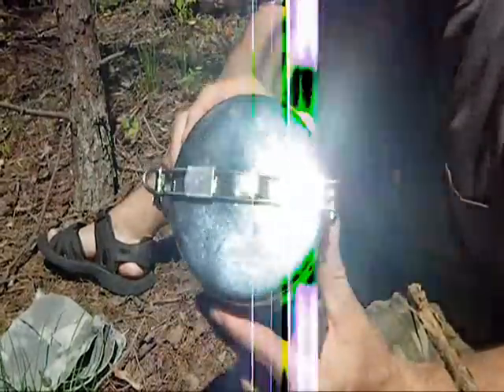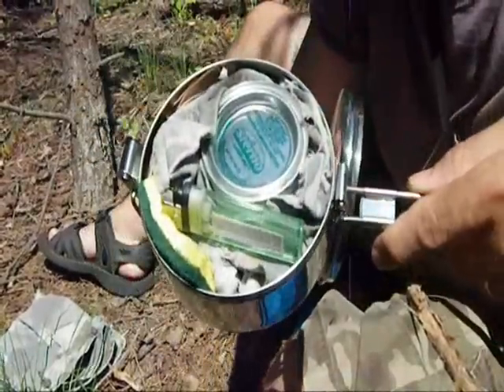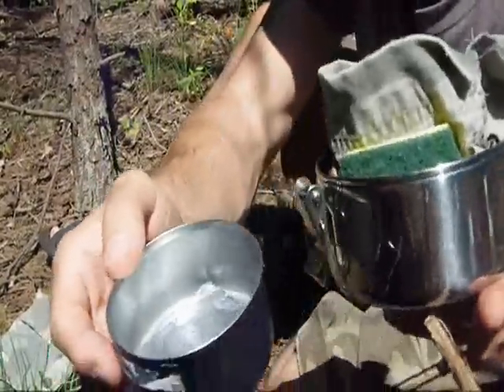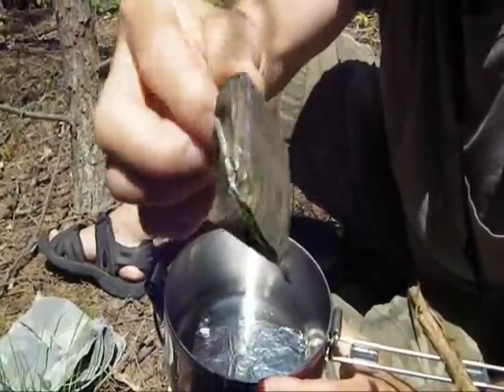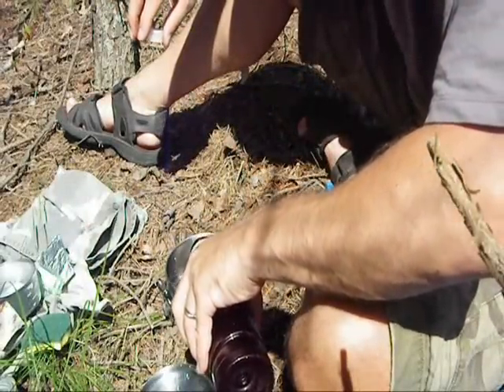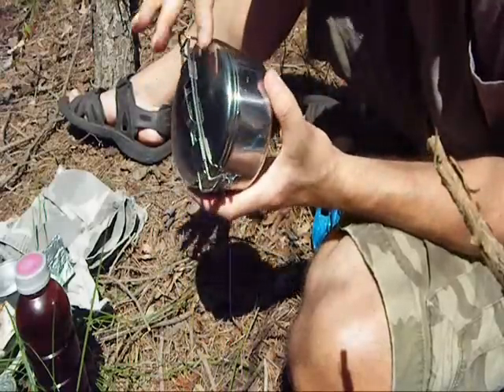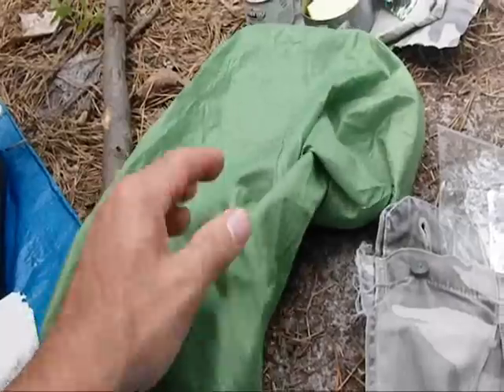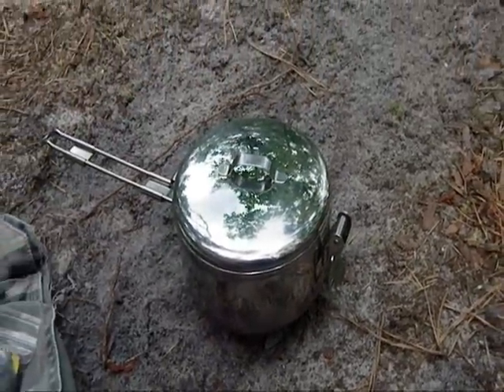MSR Seagull ( My Preferred Cook Set )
I give a review of my preferred, personal cook set. The MSR Seagull.